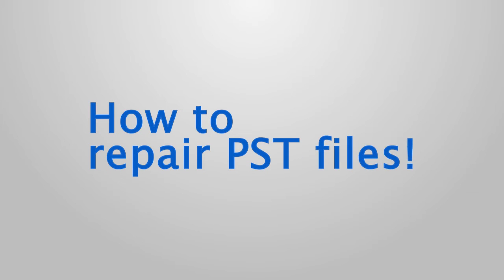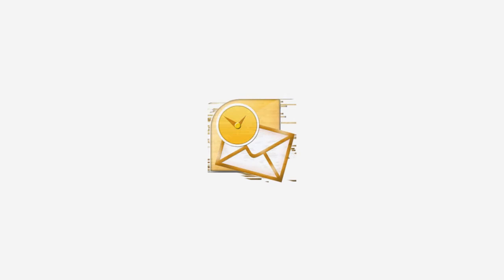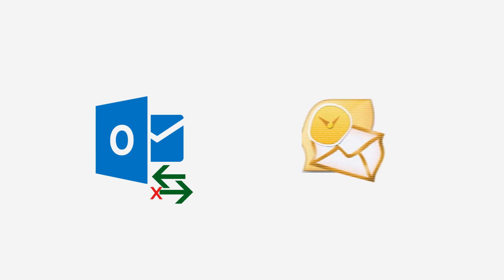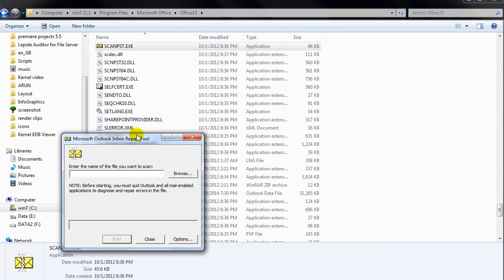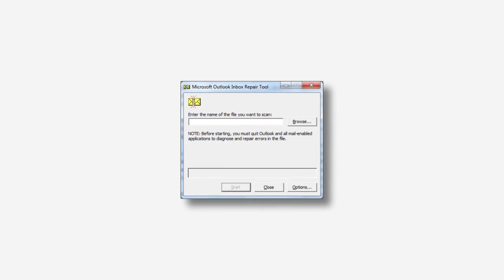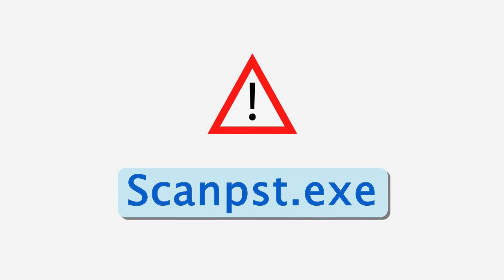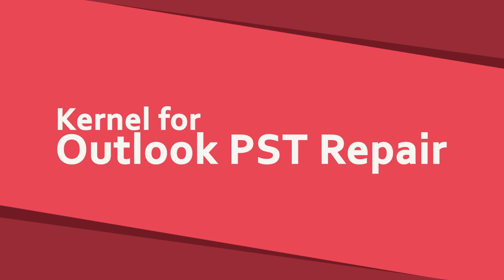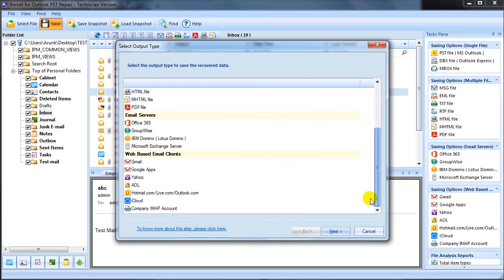Inbox Repair Tool Good Enough To Repair Corrupt PST Files?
Though, Inbox Repair tool (scanpst.exe) is a free tool provided by Microsoft Outlook to repair damaged PST files, but is it good enough to handle all sorts of problems in PST files?
Watch this quick video to get a reality check on.

How to locate scanpst.exe utility in your Microsoft Outlook, how it works and finally how it generates the results. The video demonstrates the step-by-step process and then the subsequent end results produced by this utility, to help you draw fast and decisive conclusion at the end. Good Luck!